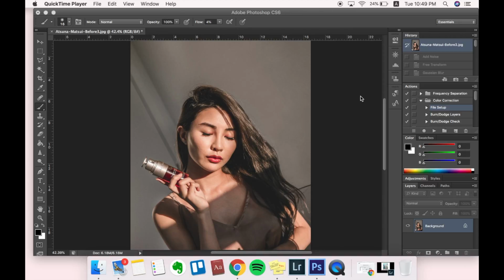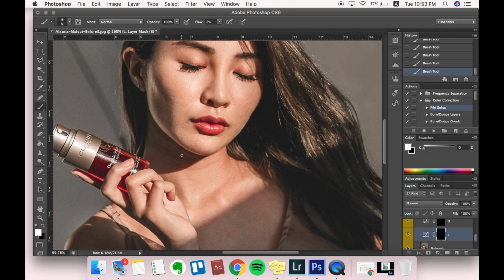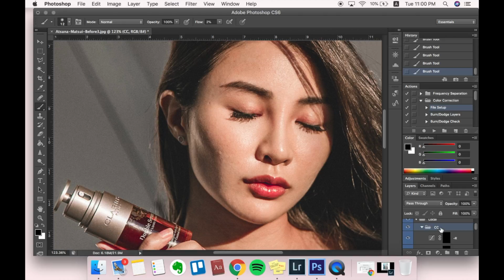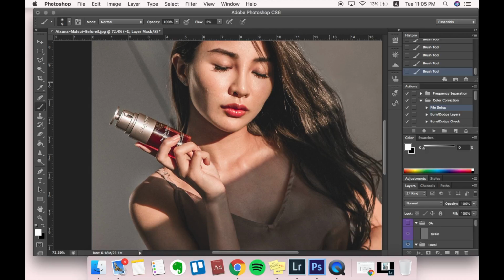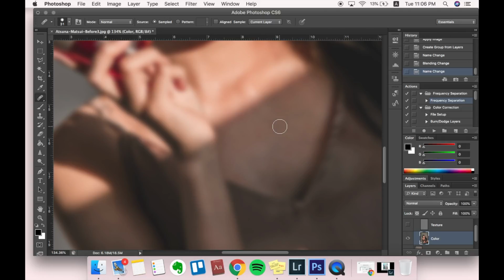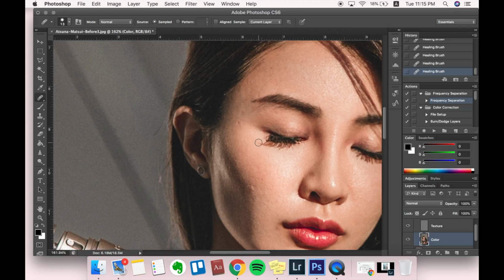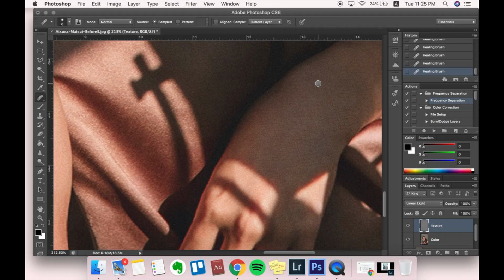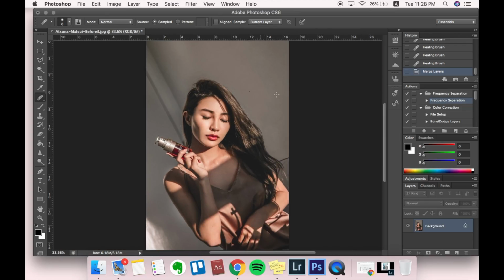Skin Retouching Photoshop Tutorial - Using Atsuna Actions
↓ DESCRIPTION ↓

I'm showing you how I retouch all of my pictures for Instagram and the blog. This is a professional and simple skin retouching tutorial using my skin retouching actions which are available right now for purchase.

△ Equipment Used▼
→ Canon 5D Mark IV
→ Sigma 24-70mm f2.8 Art Lens
→ Diva Ring Light
→ LimoStudio Softbox Light